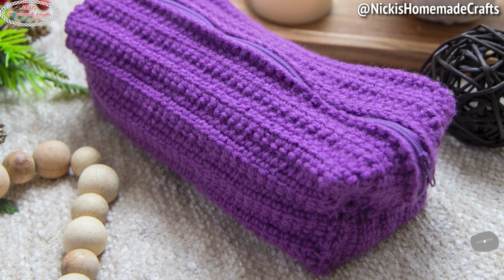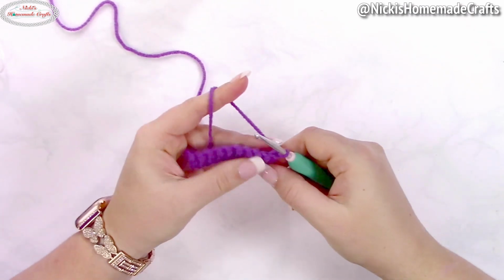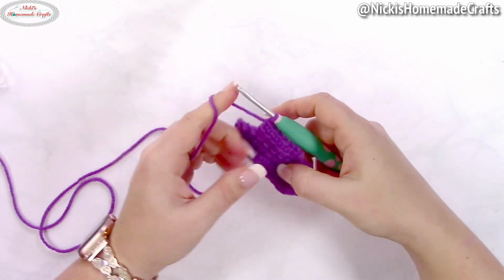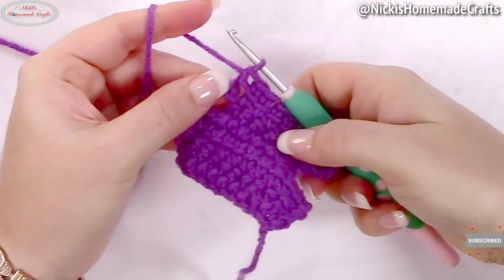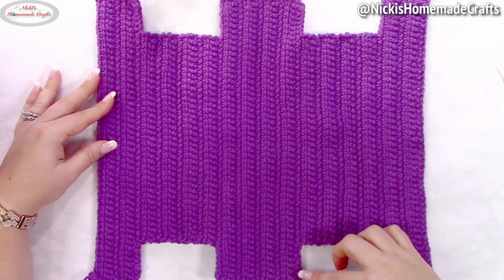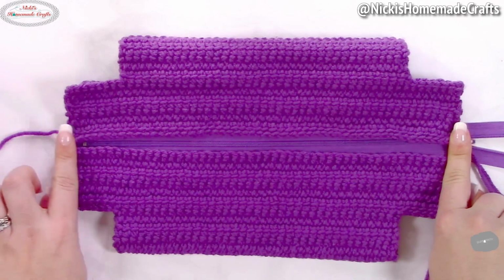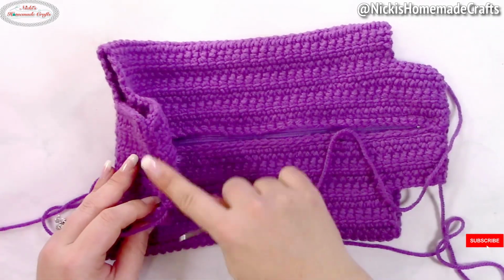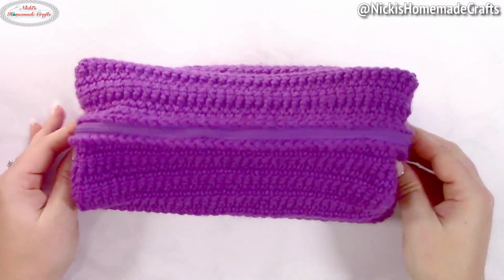How to CROCHET Zippered Pencil or Crochet Hook Case - December 20th of the Advent Calendar MCAL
This crochet tutorial explains how to crochet a Zippered Pencil or Crochet Hook Case. Written Pattern